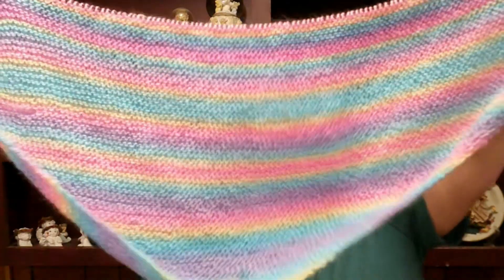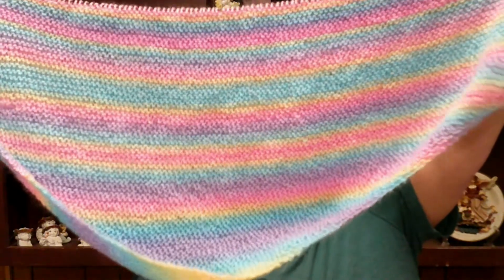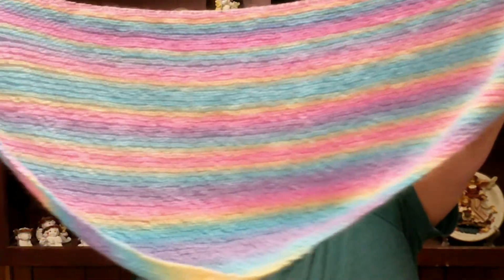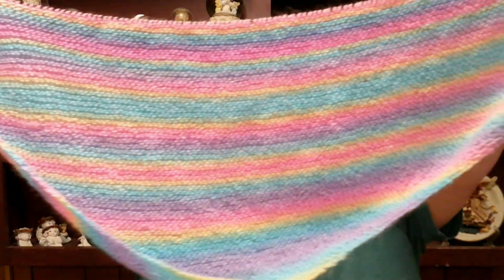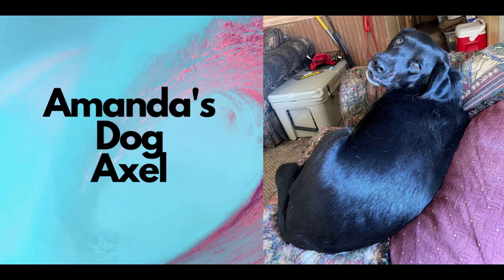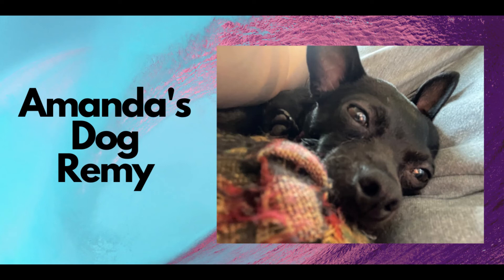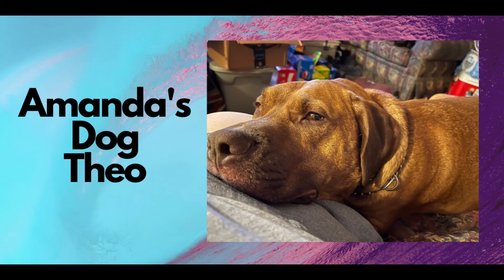Progress on Cabled Shawl and Shawl that I Plan to Knit Next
In this video, I will show you the progress of the cabled shawl that I am working on.  I will also tell you about the shawl I plan to knit next.  There is a surprise guest star on this video too.

Live With Connie Weekly Schedule:
Monday at 11:30am cst
Wednesday at 7pm cst
Saturday at 1pm cst

If you would like to send me happy mail, may mailing address is:
Connie Langley
151 S 11th St.

Amazon Wishlist:

Here is the link for the shawl that I plan to make with the yarn won in a recent giveaway:

Here are the links for the channels mentioned in this video:
Tracie with TracieNichole Fiber Arts: